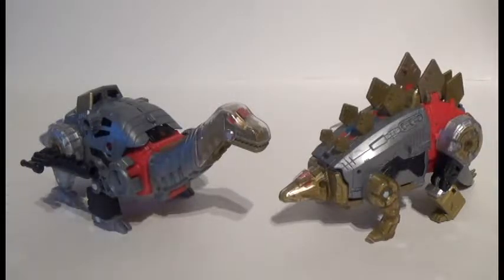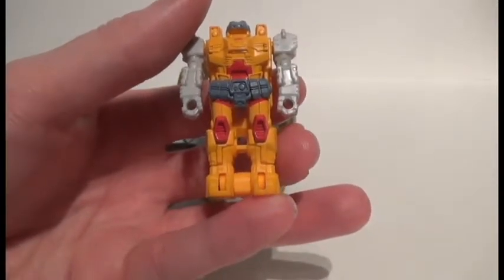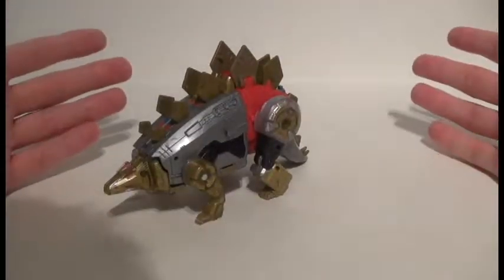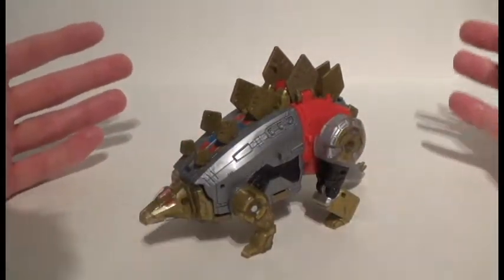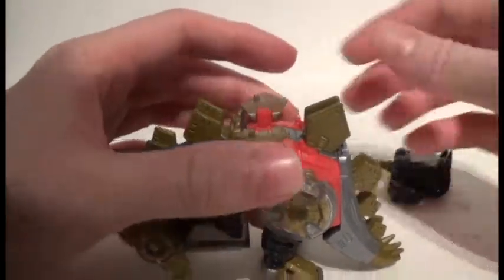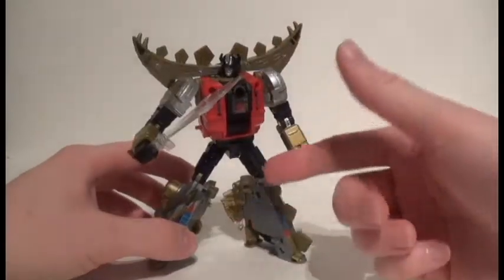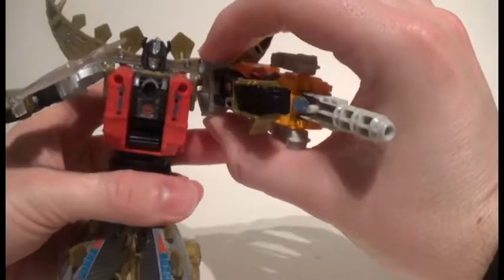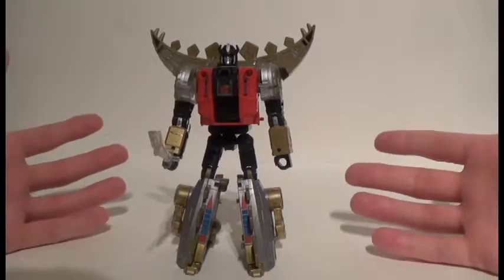Transformers Power of the Primes Snarl & Alpha Trion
Of the two newest released Dinobot, today we are going to take a look at Snarl with the old man himself...Alpha Trion.
If you want to see the SLUDGE review with Alchemist Prime, you can view it